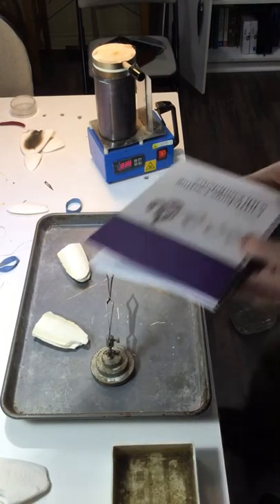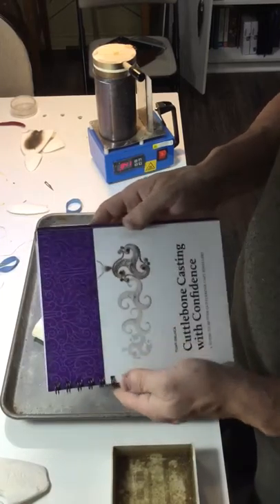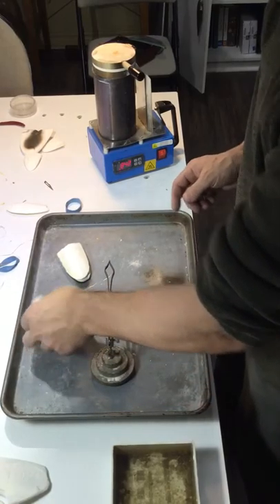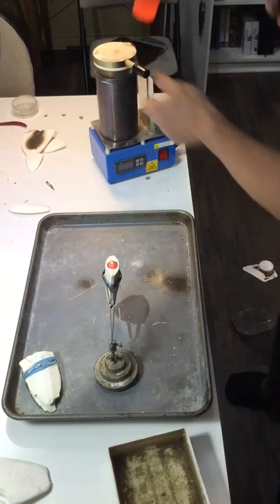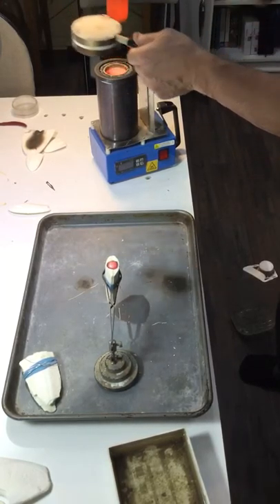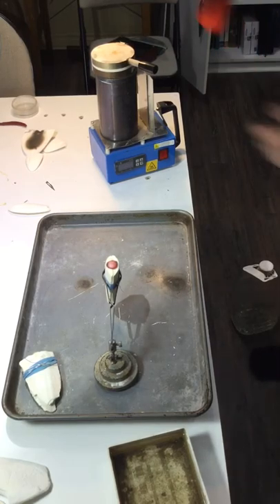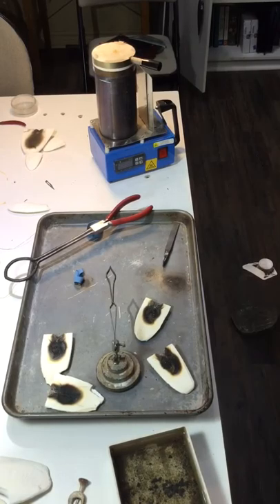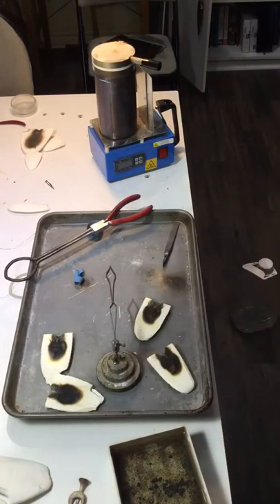Mirror image cuttlebone casting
In this video I discuss details when pouring your metal into you cuttlebone moulds.